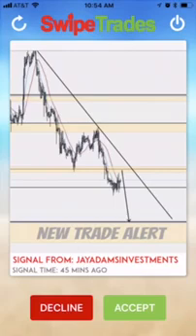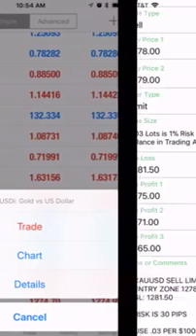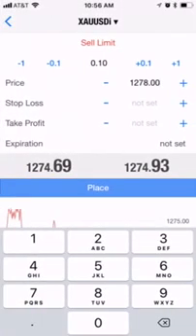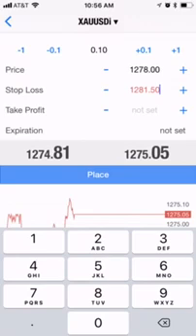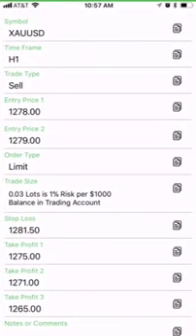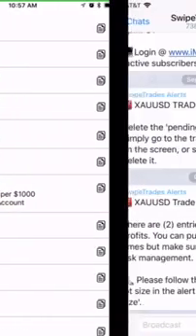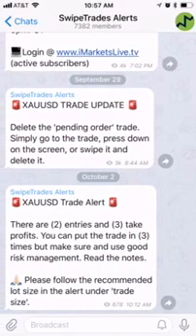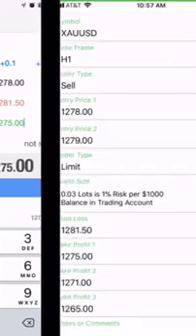Swipe Trades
Tron is a cryptocurrency like Bitcoin, but it allows faster, cheaper transactions.
Forsagetron is a "crowd-source funding" project that allows users to earn Tron tokens (TRX) 7 different ways starting with less than $20!

7 ways to earn:
1.) Direct referral commission: 100%
2.) Overflow from superior.
3.) Overflow from downstream
4.) Overtakers.
5.) Auto-cycles.
6.) Reinvestments.
7.) TRX Price Appreciation.

1. Get a Tron Wallet

Note: As you are setting up your wallet, you will be given a PRIVATE KEY or 12-word phrase for wallet recovery.
Please remember to SAVE these items in a SAFE place so you won't ever lose access to your funds!
Never share your private key with anyone but you can share your wallet address which is how you send and receive funds.

Click "Receive" and copy your Wallet address

2. Buy Tron:

The easiest way to buy Tron with a card is to use Coinswitch.
You only need 700 TRX to join ($14) but the min you can buy is $50 worth or about 2500 TRX.
You can use the remainder to upgrade later!
Click below and paste your Tron wallet address from your Tron Wallet in the address field.

3. Join Forsagetron (will not work without a Tron wallet first):
Mobile:
Open your Tron Wallet app and click the bottom left globe icon.
Paste the link at the top of the browser to go to the forsagetron website.

Once you are on the website, click Authenticate.
Accept a payment of 700 Tron (TRX) and this will open your first 2 spots!

4. Upgrade your Level:
Once you are in, click buy on the shopping cart for level 2 and 3 with any remaining TRX!

Send this message to others with your link instead of mine to earn direct commissions

 to help others join! (change this to your link)